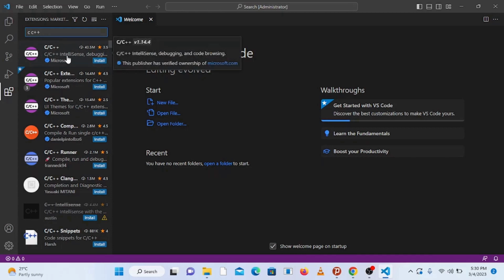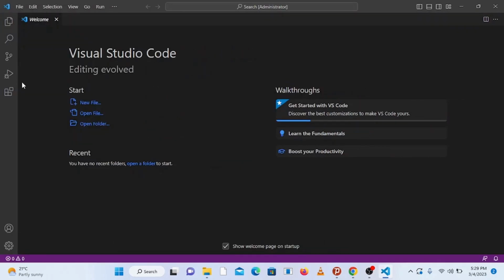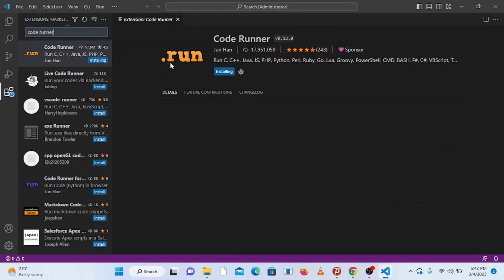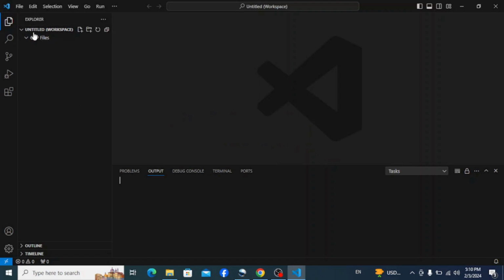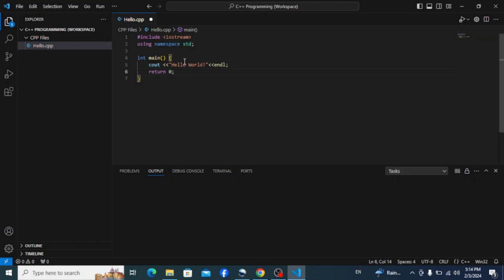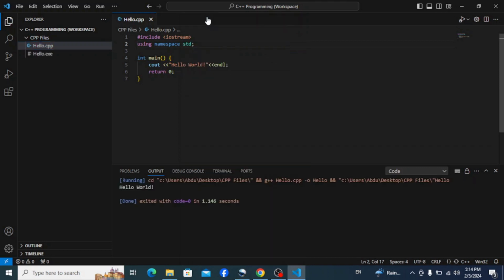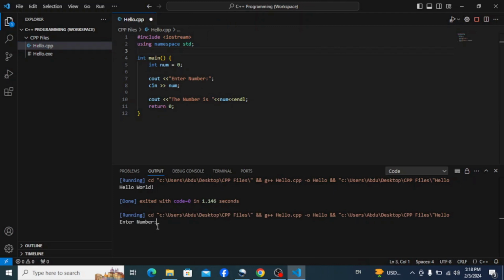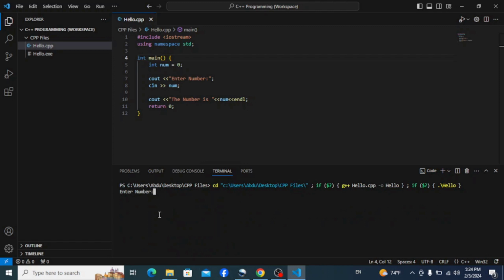Set up C++ in Visual Studio Code | Setup vscode for C++ | run C++ codes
How to set up C++ with Visual Studio Code (vscode).

Steps to setup minGW in windows:
1. Install MSYS2 using the link provided by microsoft

3. Hit Enter for default selection, then type Y and hit Enter to proceed with the installation.

4. In your search bar, look for edit Environment Variables and open the setting. In the window bottom right, click Environment Variables. Click on Path in your list of User Variables. Click edit, new, add the following:

C:\msys64\ucrt64\bin

5. In your seach bar, look for Command Prompt and open it. Type in gcc --version, g++ --version, and gdb -- version. You should see minGW setup correctly.

Open vscode, and in extensions, look for C/C++ Extension Pack and install it. Then, create a new text file. Name it whatever you want, but be sure to include the .cpp extension.

Ex) Create a file named test.cpp and add some starter code. (include iostream, using namespace std, int main() ... cout "Hello World!")

On the top right, click on the play button to run your program. Select Run C/C++ File. You should now see your output display in the built-in terminal of VS Code!

And, there you have it! How to setup C++ for Visual Studio Code!